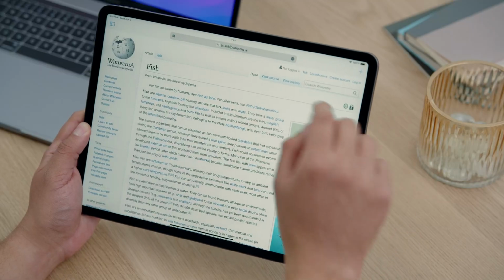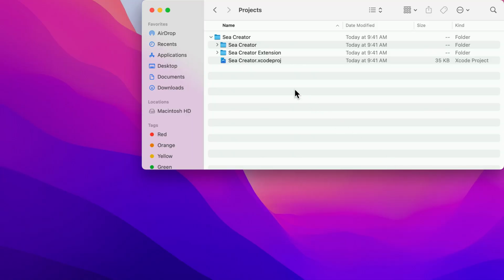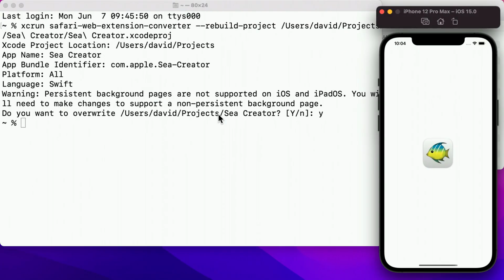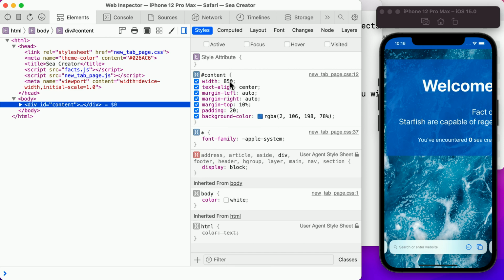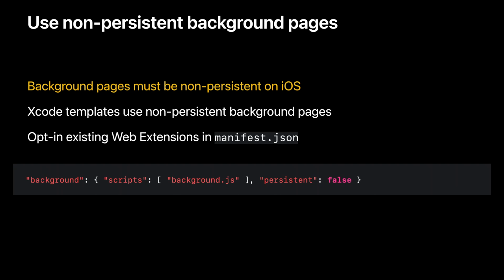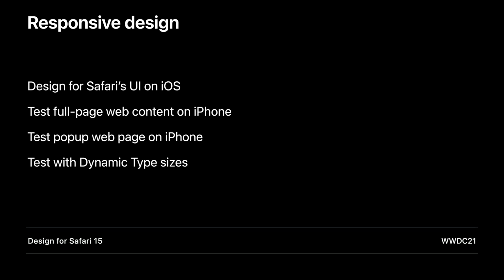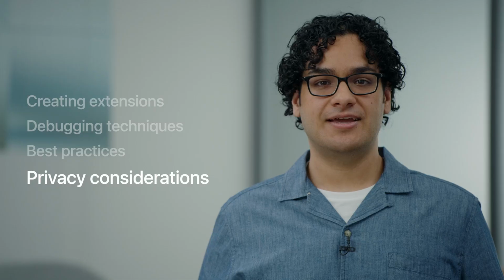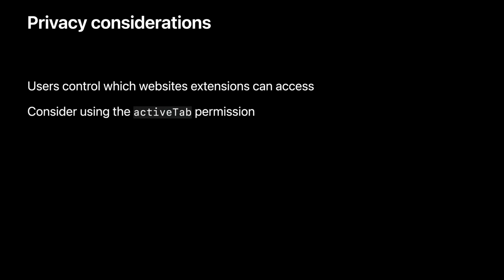WWDC21: Meet Safari Web Extensions on iOS | Apple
Safari Web Extensions use HTML, CSS, and JavaScript to offer people powerful browser customizations — and you can now create them for every device that supports Safari. Learn how to build a Safari Web Extension that works for all devices, and discover how you can convert an existing extension to Safari through Xcode and the Safari Web Extension Converter.